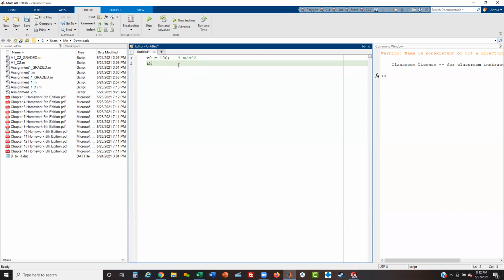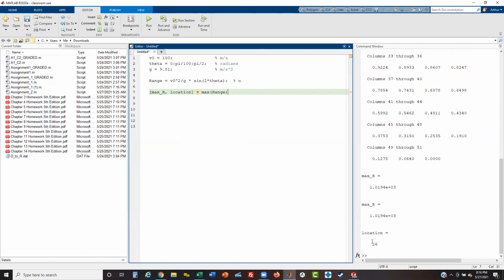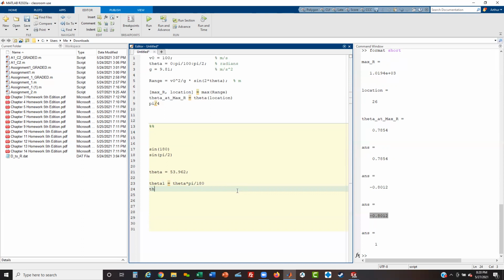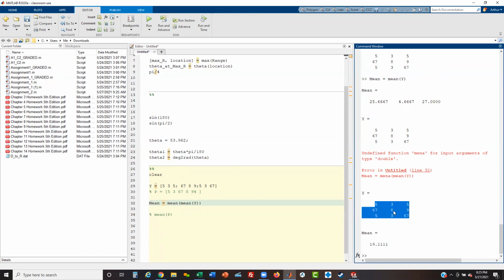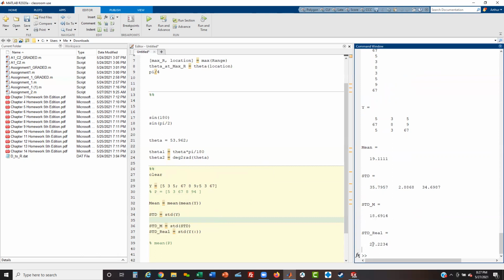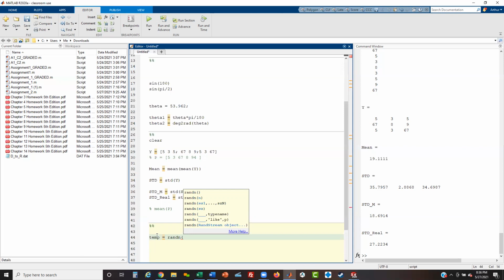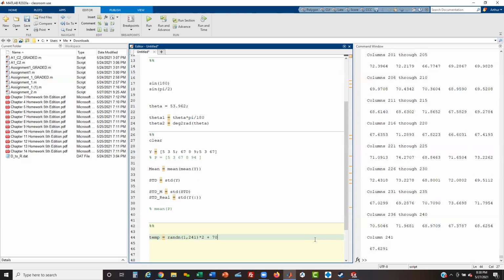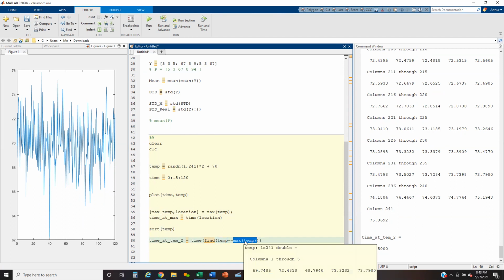zoom 0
Week 2 Online Session, finding time at max or min and a wee bit of info on trig functions